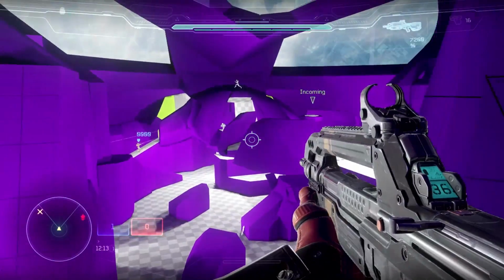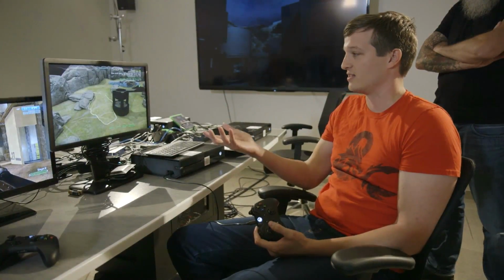"The Level Design Process" (Design Talk)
Join Psychoduck for a discussion of the process behind level design in this first installment of our design talk series.

Video Topic by Psychoduck & The Fated Fire
Video editing and commentary by Psychoduck